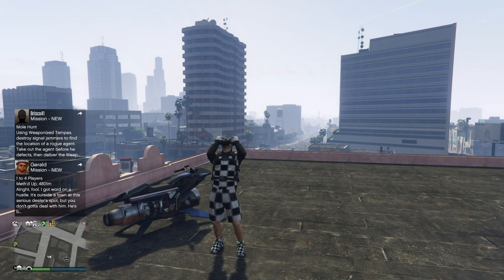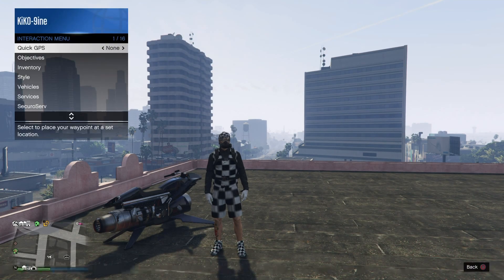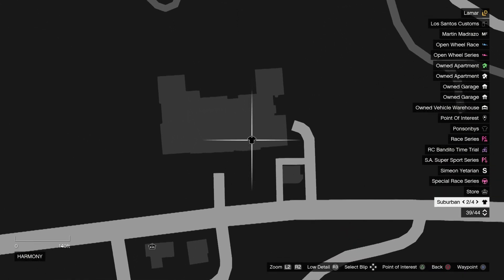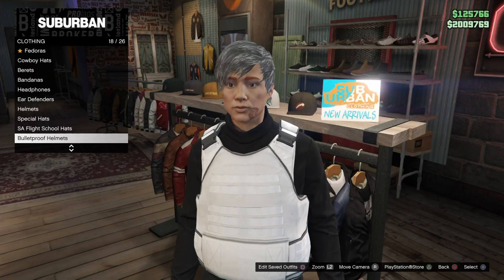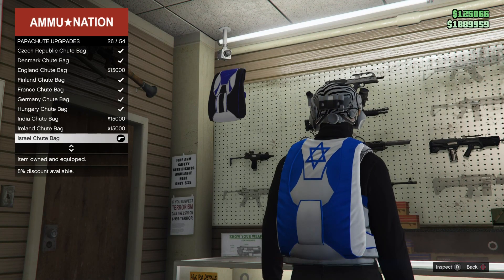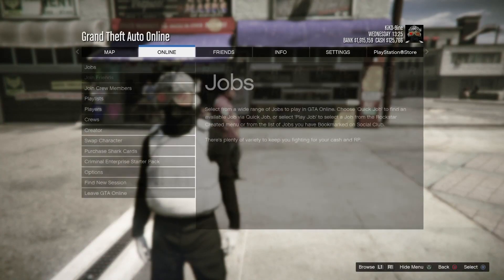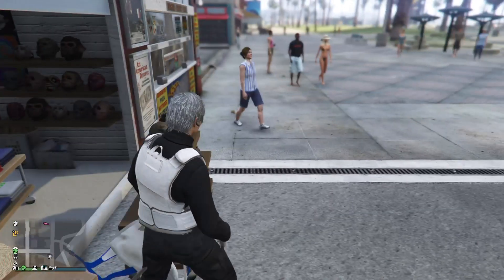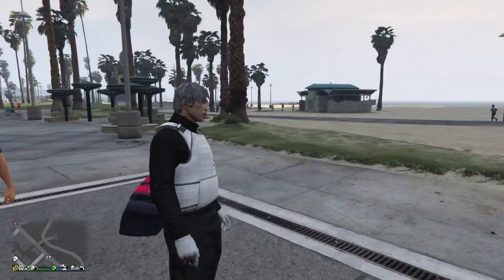GTA online | Best Tryhard outfit glitch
duffel bag job links

Camo 3